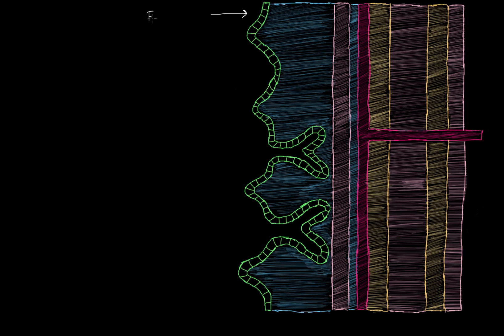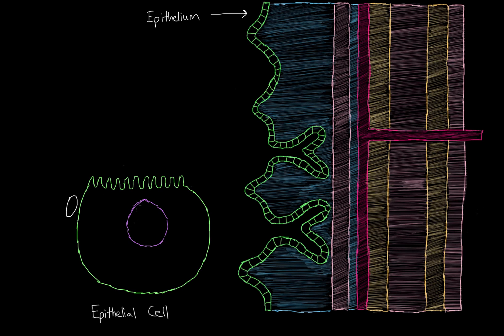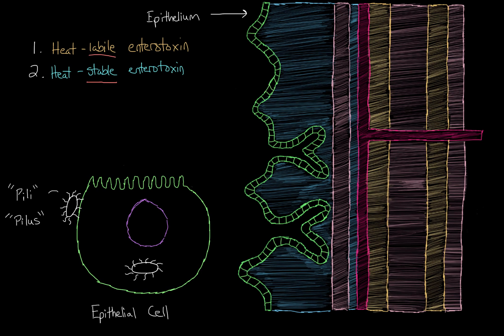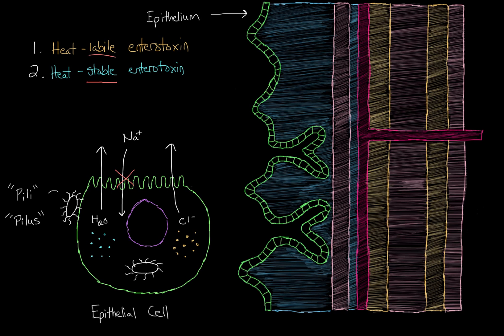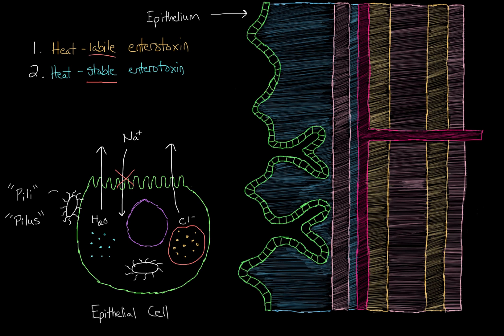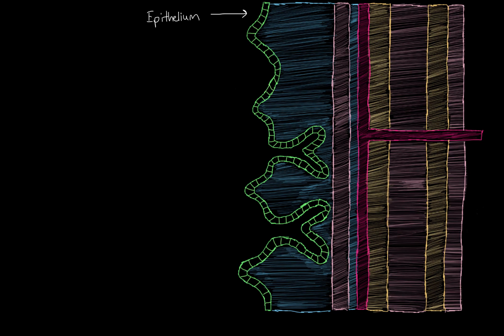What is traveler's diarrhea? | Gastrointestinal system diseases | NCLEX-RN | Khan Academy